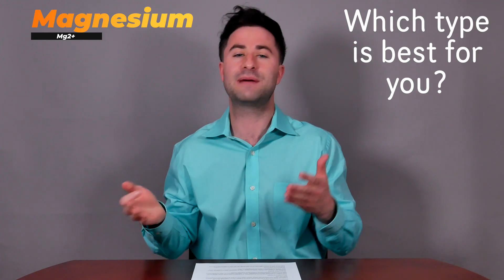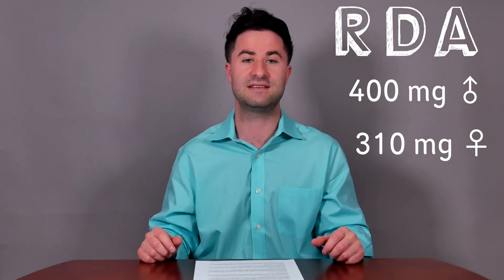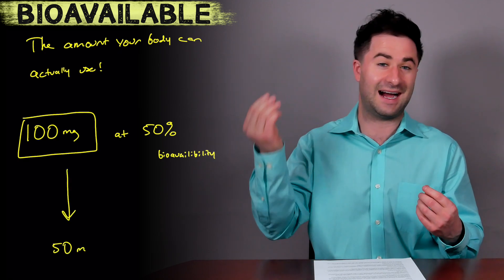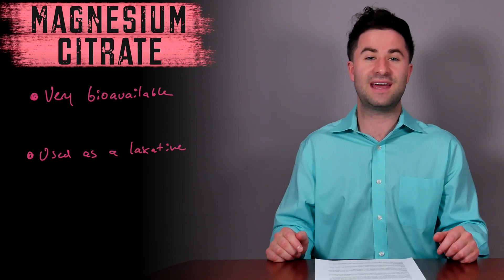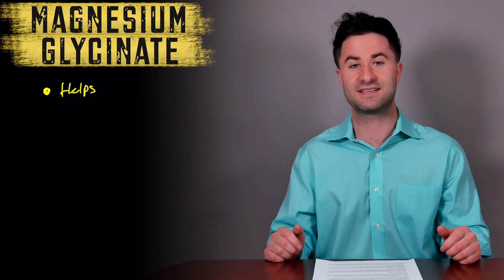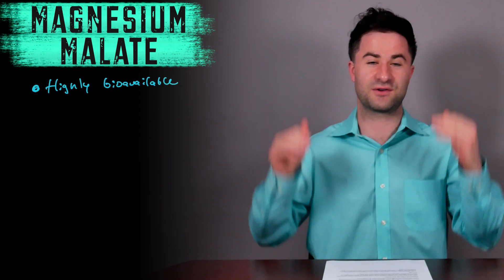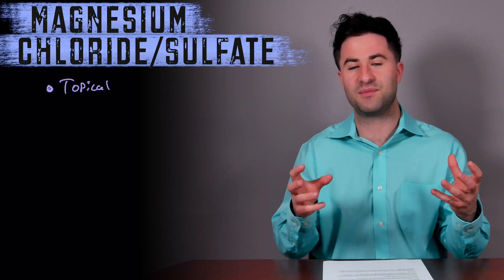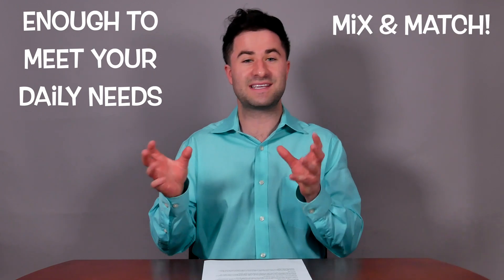AVOID This Type of Magnesium At All Costs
Intro 00:00
Magnesium & Bioavailability 01:23
Elemental Magnesium vs. Total 02:04
Magnesium Citrate 02:21
Magnesium Oxide 03:01
Magnesium Glycinate 03:25
Magnesium L Threonate 03:53
Magnesium Malate 04:16
Magnesium Taurate 04:46
Magnesium Chloride & Sulfate 05:09
Which Type Is Right? 05:48

My name is Mitch. I'm a family medicine resident physician from the USA and welcome to the channel all about the science of wellness & medicine.